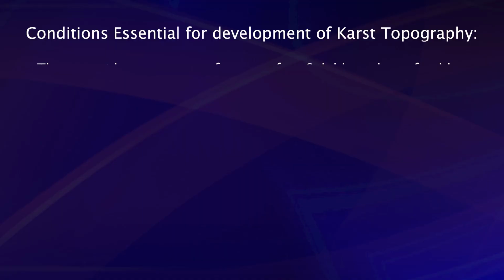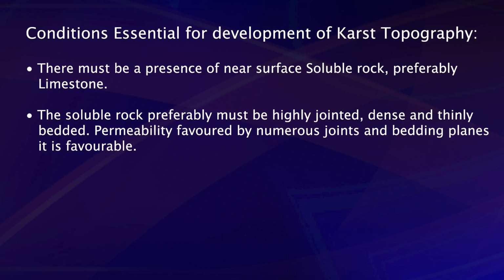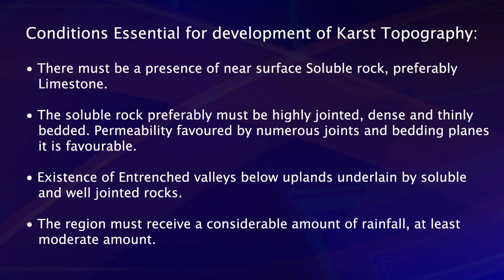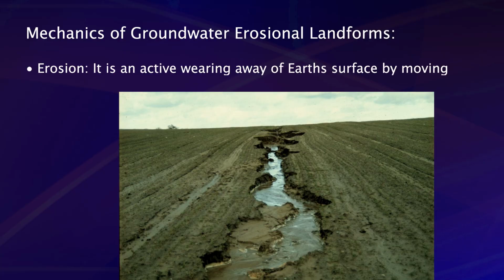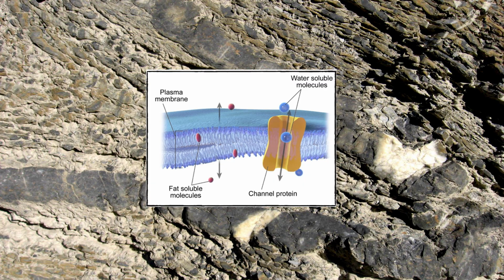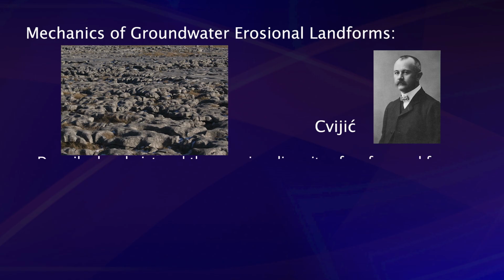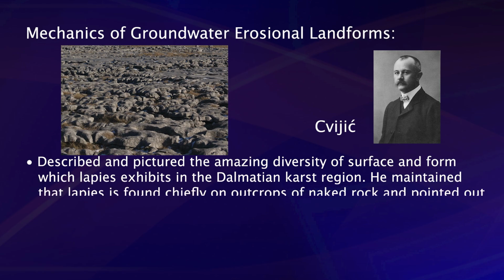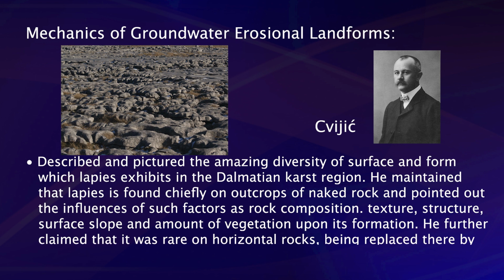L43 Mechanics of Groundwater Erosional Landforms PART A